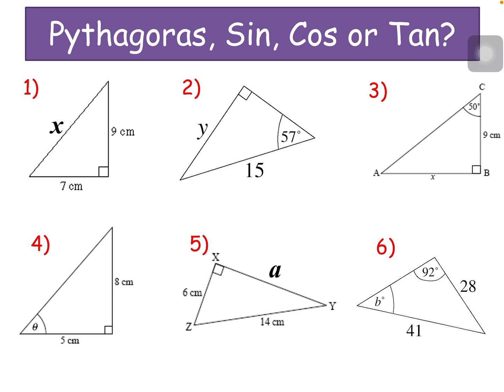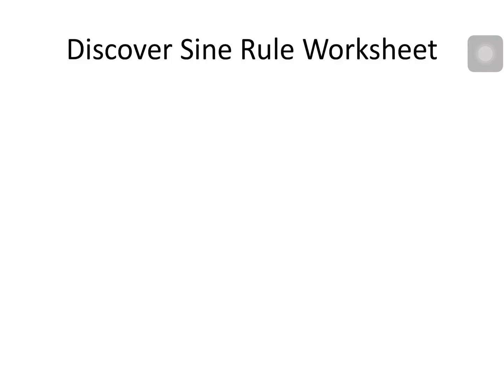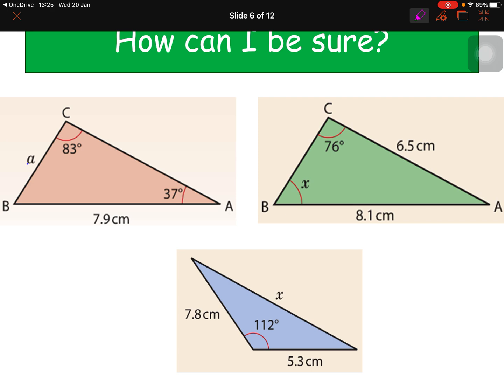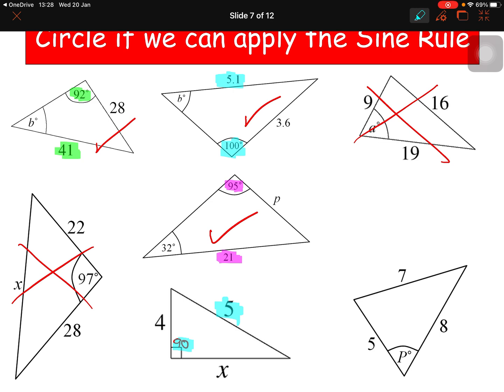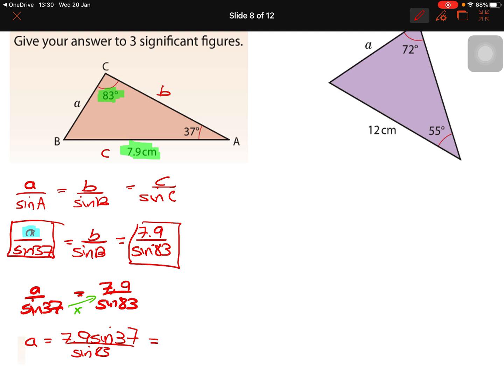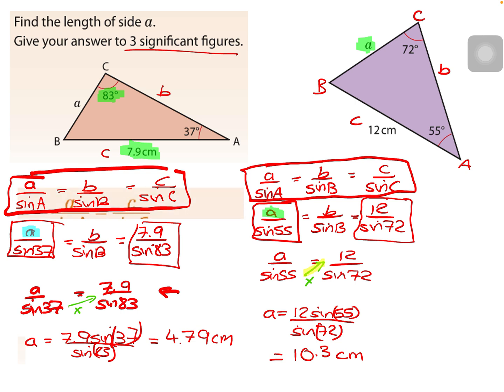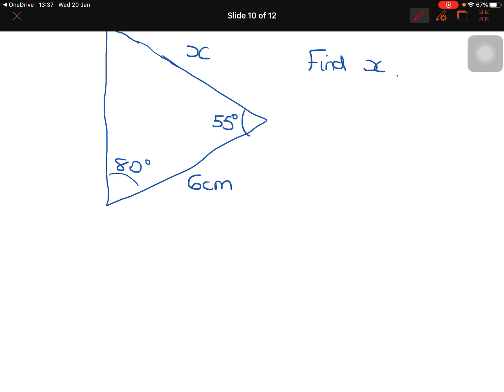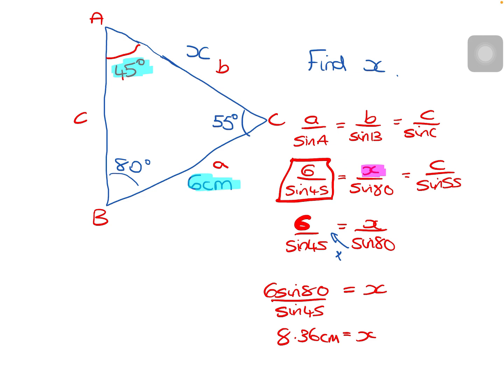Sine Rule Missing Side